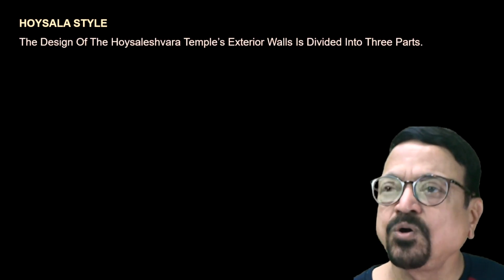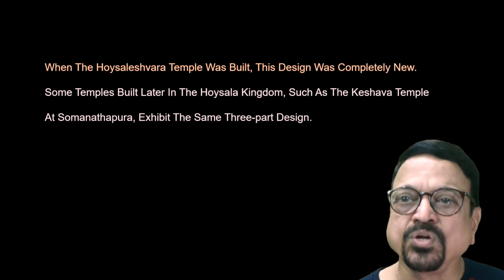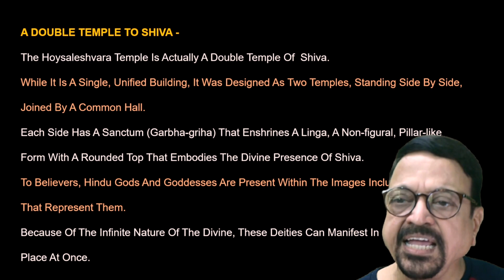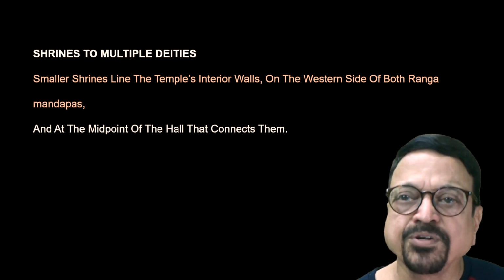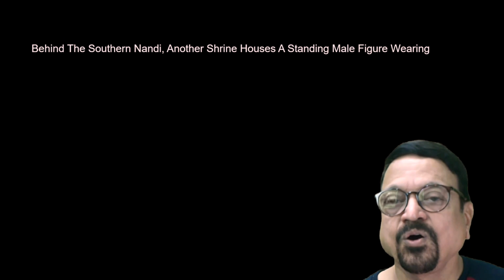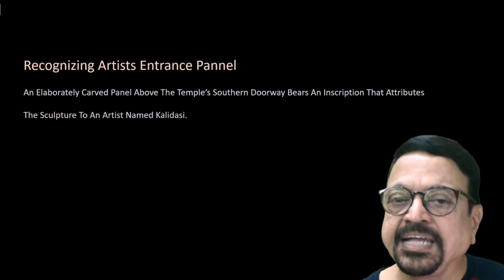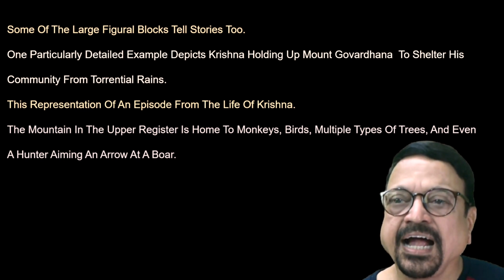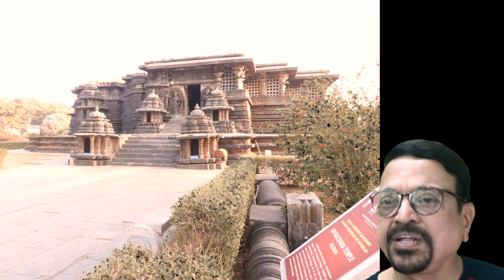HALEBIDU HOYASALA TEMPLE EXTERNAL CARVINGS - BY DR. ANIL JOSHI.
THIS VIDEO  IS MADE BY DR. ANIL JOSHI , FOR THE ICONOGRAPHY & TEMPLE  ARCHITECTURE PERSPECTIVE SERIES.  THE LOCATION IS HALEBIDU, HASAN DISTRICT KARNATAKA. YOU WILL GET CONVINCED AFTER SEEING THIS VIDEO & PHOTOGRAPHS THAT THESE ARE UNMATCHED  AND ARE SUPER HUMAN. TO WATCH, MORE  VIDEOS COVERING  SUCH & MANY OTHER TOPICS RELATED TO INDIAN ART / CULTURE /  TEMPLES / MONUMENTS / ICONOGRAPHY  ETC. - DO VISIT TO OUR WEBSITE &  CHANNEL.